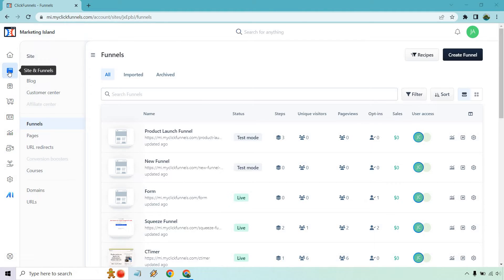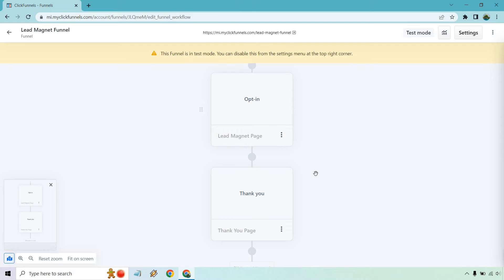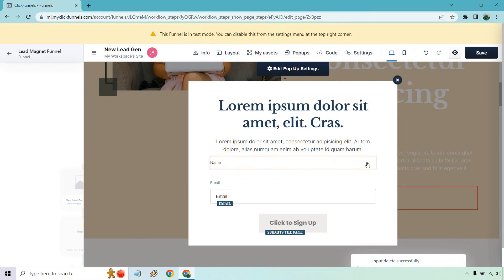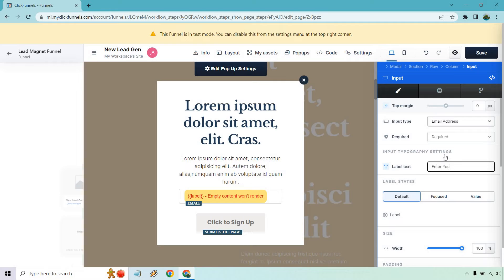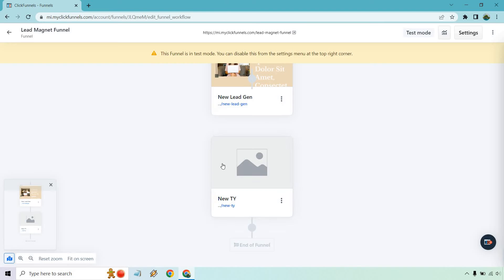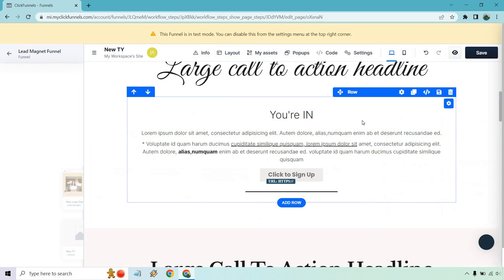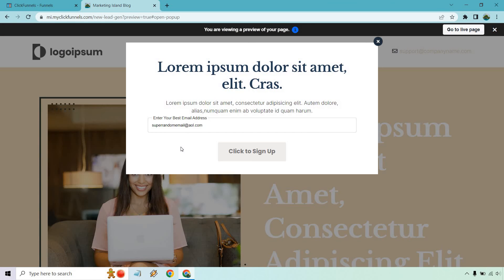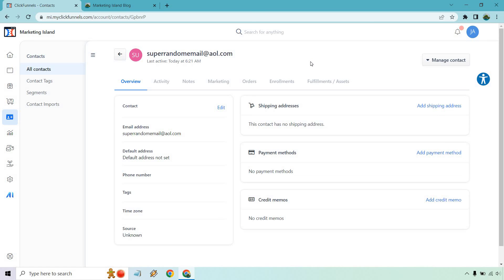ClickFunnels 2.0 Lead Generation Funnel (Setup And How It Works)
ClickFunnels 2.0 Lead Generation Funnel Video

I'm so excited to show you how to create a lead generation funnel with ClickFunnels 2.0. In this video, I'll show you how to create a funnel that will help you generate leads and sales on autopilot.